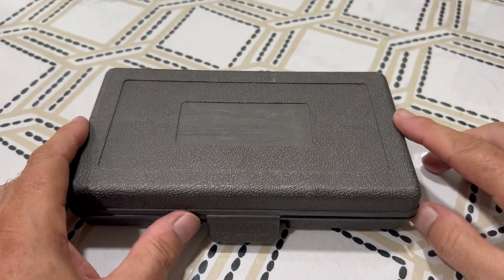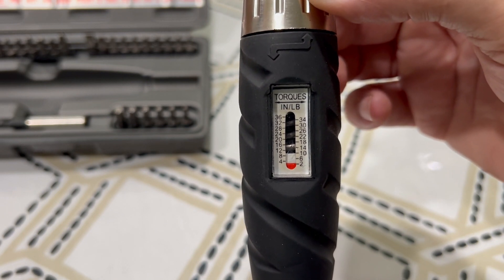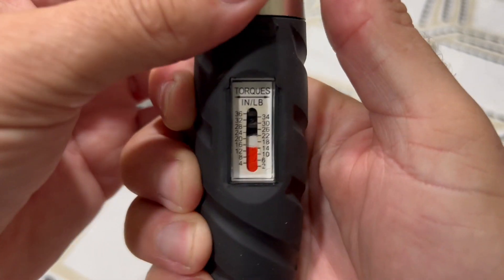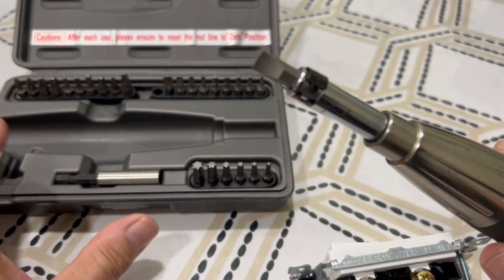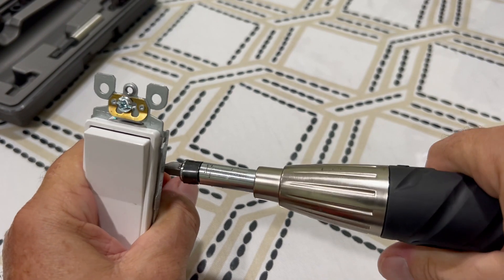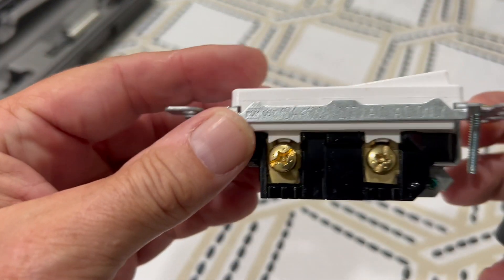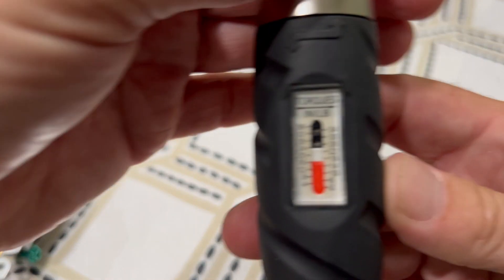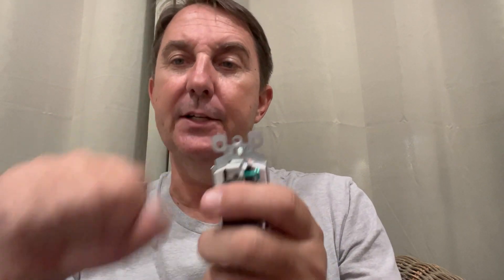How to use a Torque Screwdriver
In this short video I show you how to use a Torque Screwdriver. Necessary if you wish to torque electrical terminations correctly.

Paid link:
Link to Amazon Torque Screwdrivers:

Torque Screwdriver
Torque Driver
Torque Screwdriver for Electricians

00:00 - Introduction
00:33 - The Torque Screwdriver
02:35 - Using The Screwdriver
04:42 - Find on Amazon